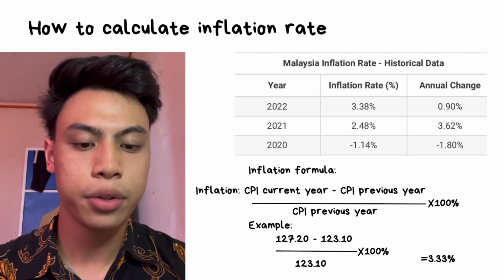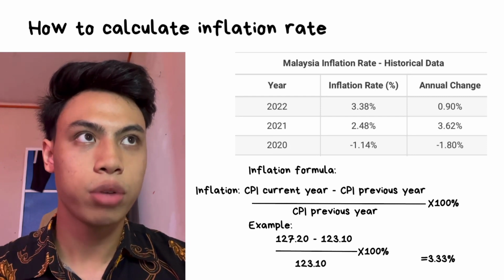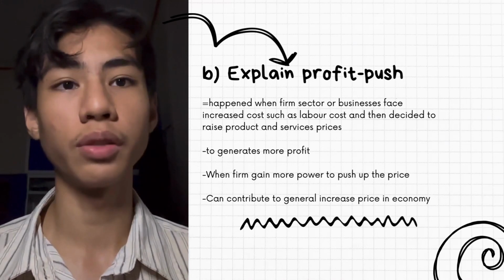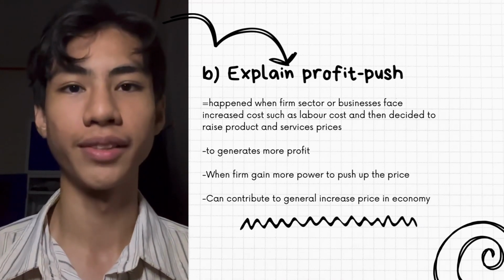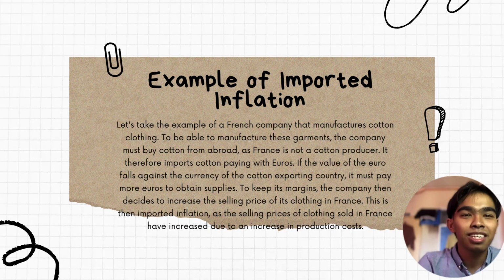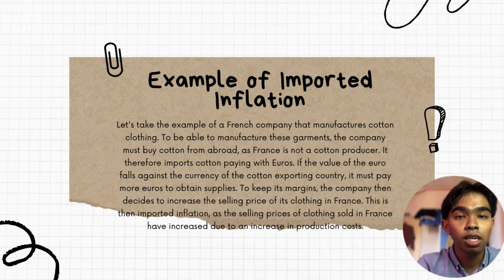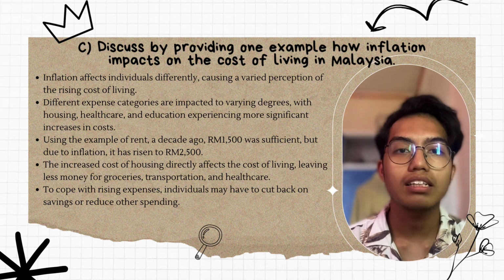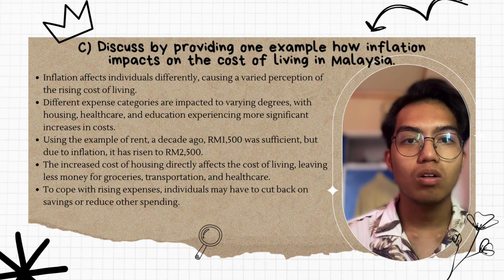ASSIGNMENT PRESENTATION MACROECONOMICS 2023 | KPM AYER MOLEK 2023/2024